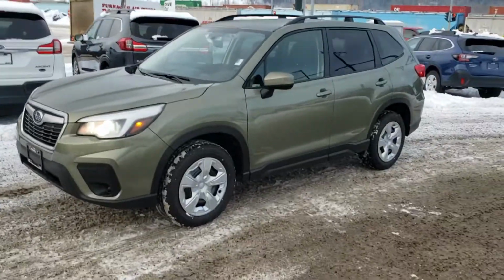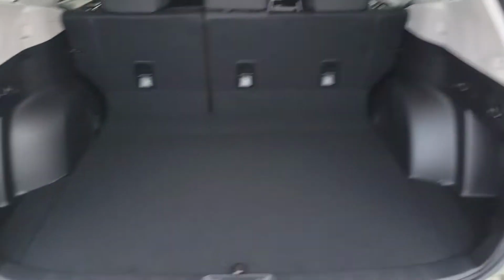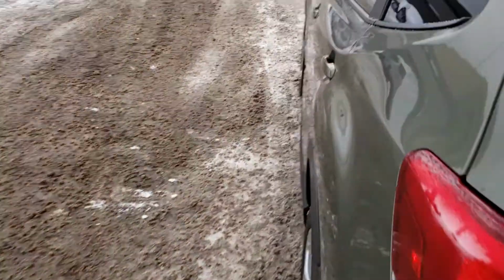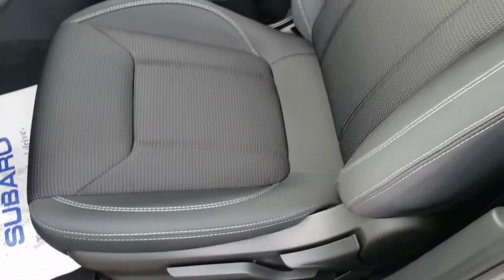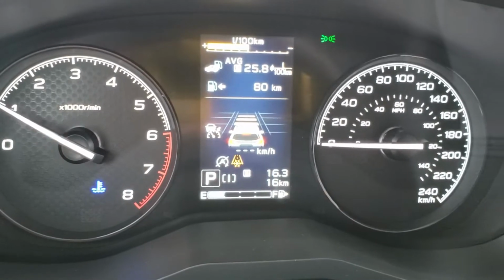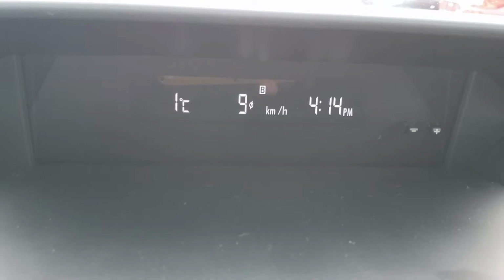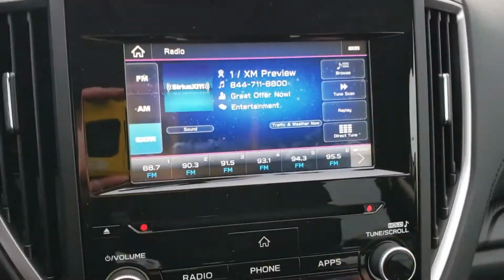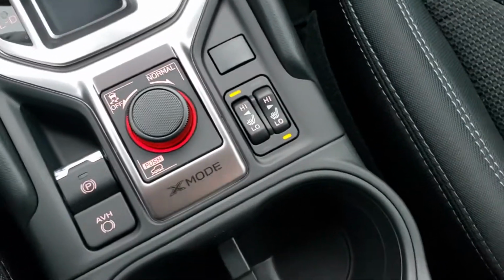2020 Subaru Forester 2.5L 20FR1776